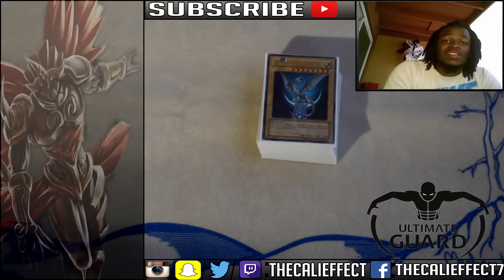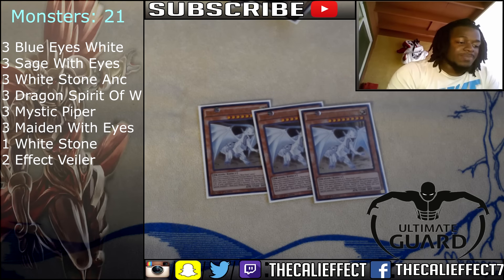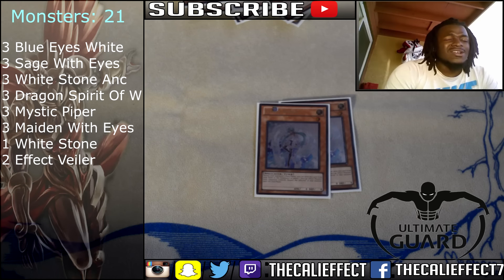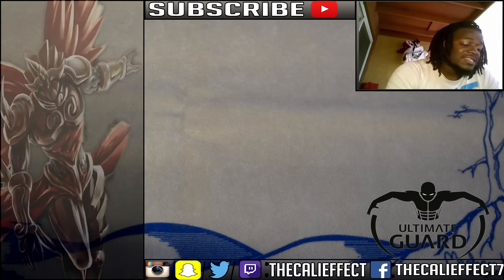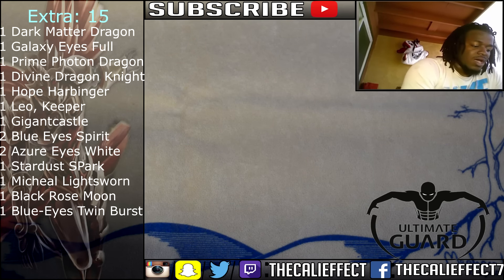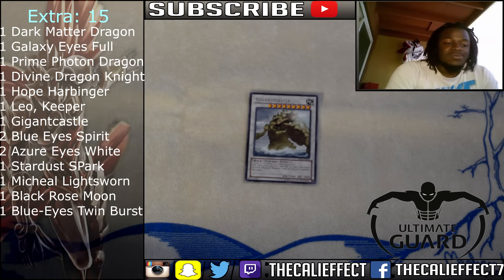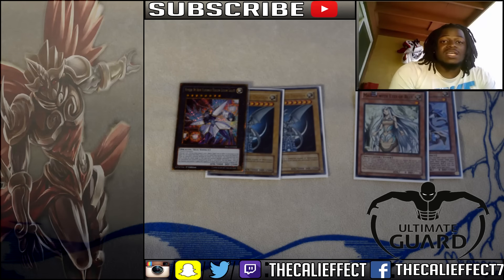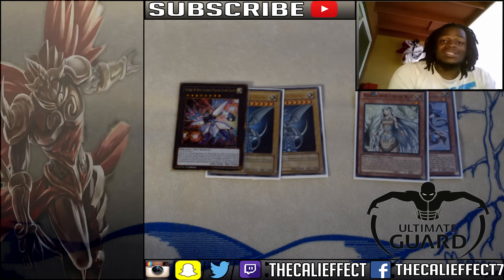Blue Eyes Deck Profile + Combo Tuturial (Post SHVI) (May 2016)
Hey Guys! You Can Always support your favorite Yugituber AS WELL as get the CHEAPEST cards online by going to these Documents

All of my Available cards are ALWAYS READY to purchase by Following the directions in the documents.